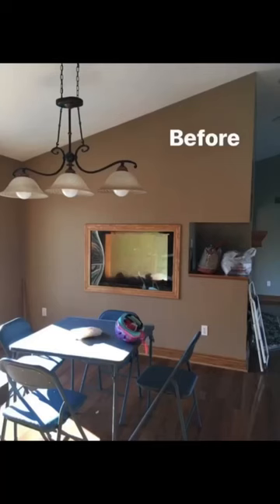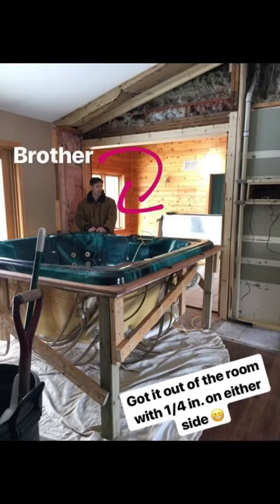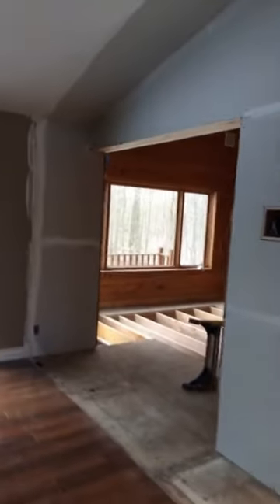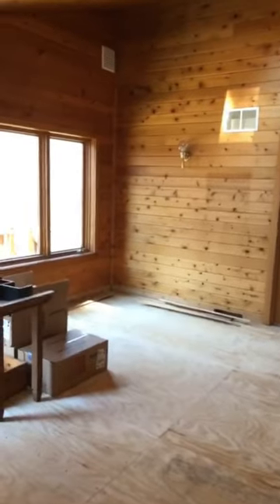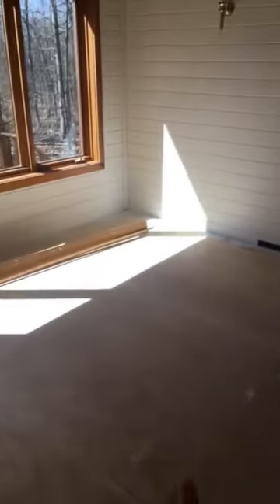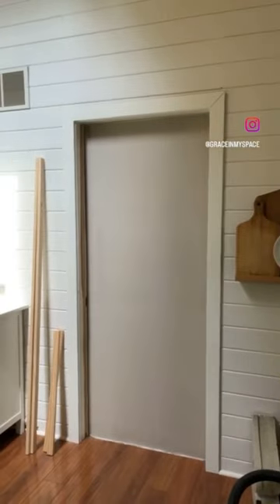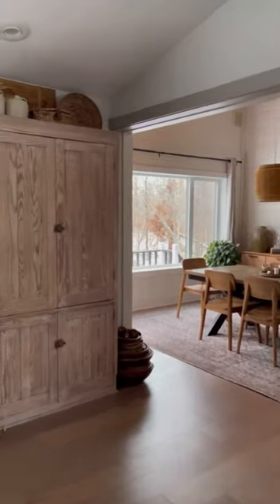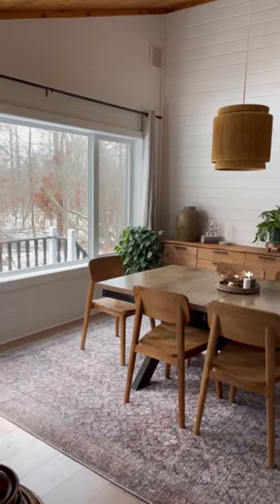Home Remodeling | From Indoor Hot Tub to Dining Room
Home remodeling on social media can seem like it takes no time or effort at all. But we all know the reality! This transformation took 5 years to get to the point it's at now. From indoor hot tub to dining room.
Would you tackle a renovation like this?